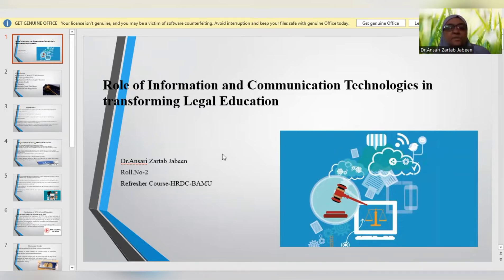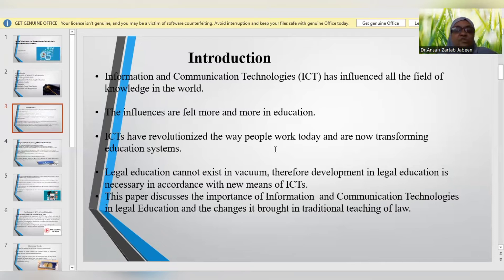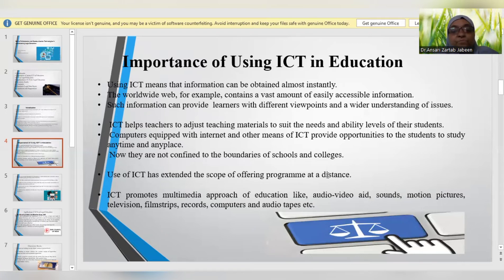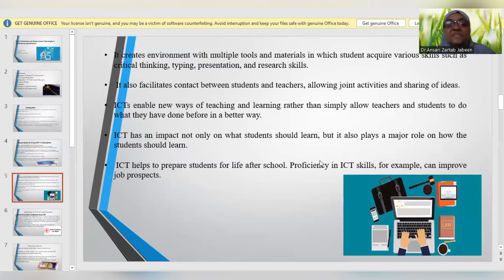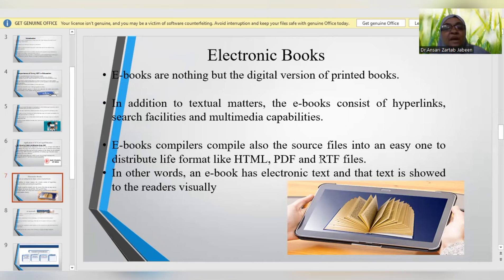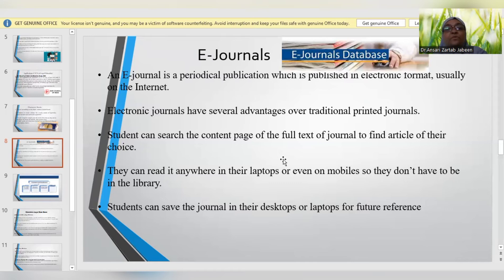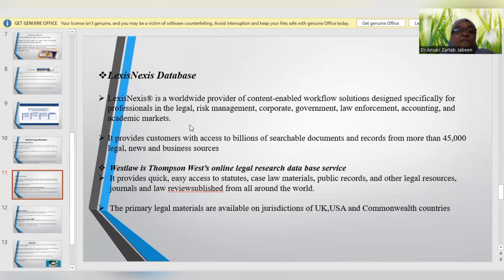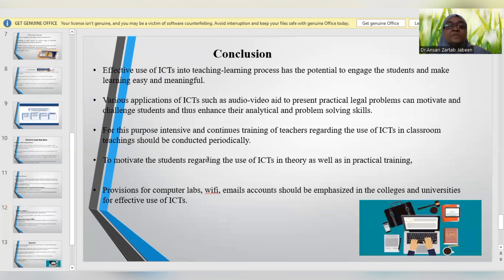Role of ICT in Transforming Legal Education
Introduction Role of ICT in Education ICT in Legal Education, E-books, E-journals, E-databases
Conclusion and suggestions